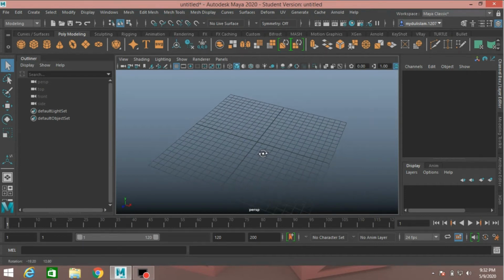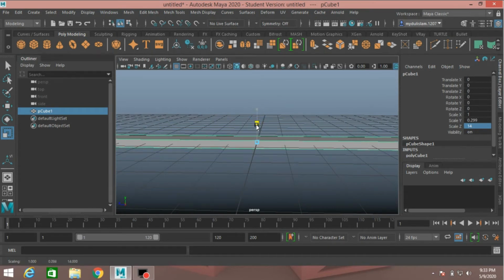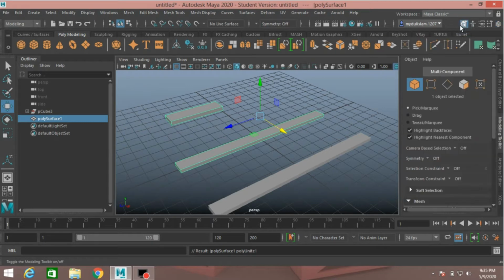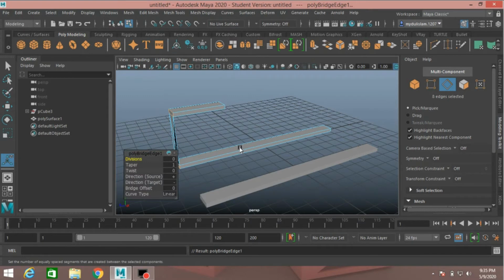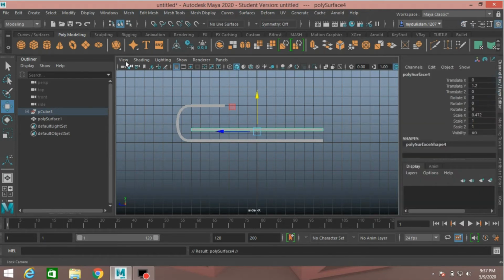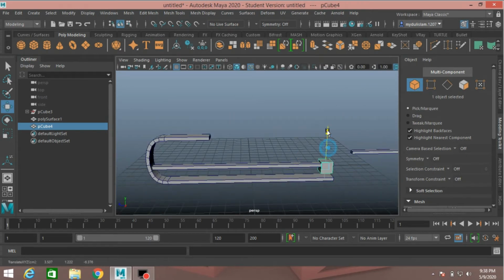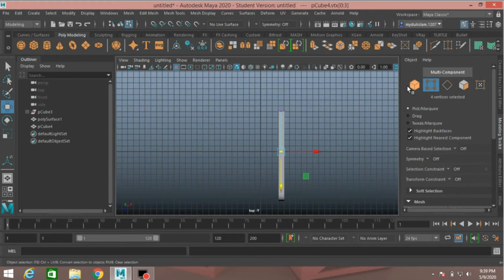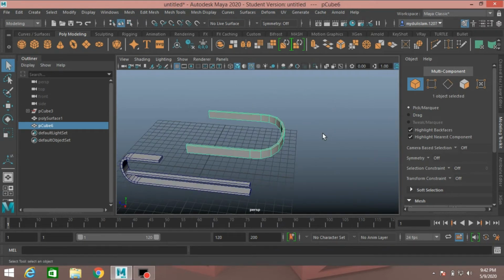How to model a snow mountain Sled board & a snow mountain with natural environment in maya part-01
snow mountain modeling in maya,

Sled board modeling in maya,

Maya natural environment modeling,

Maya forest modeling,

Tree modeling in maya,

Maya 2020 tutorial for beginners,